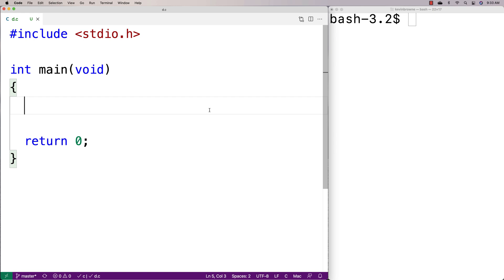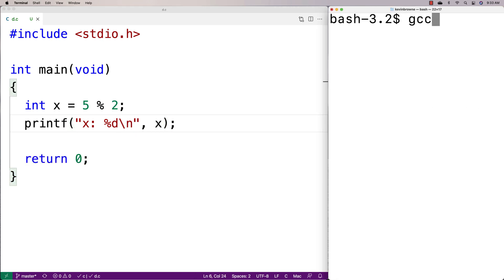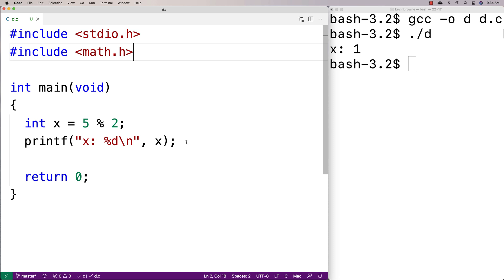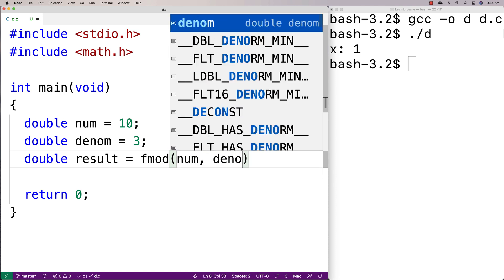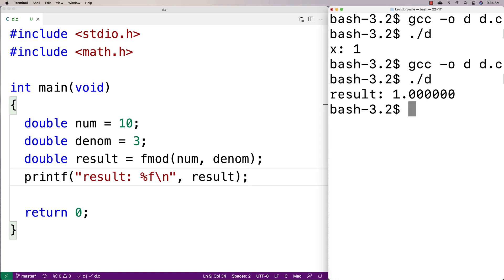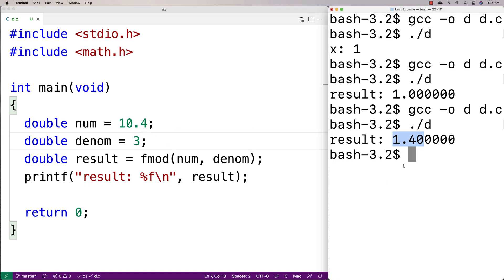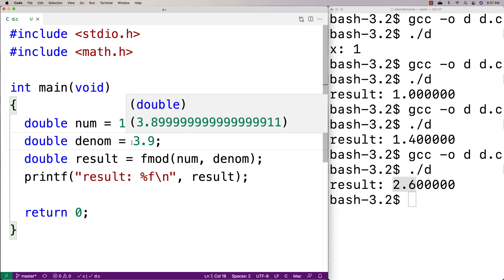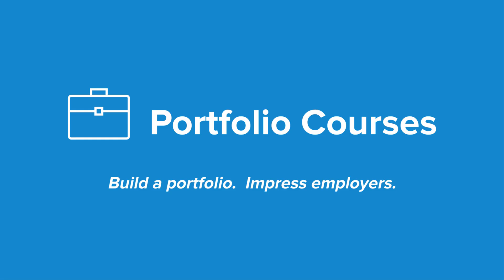fmod() function | C Programming Tutorial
An overview of how to use the fmod function in C. Source code to build a portfolio that will impress employers!